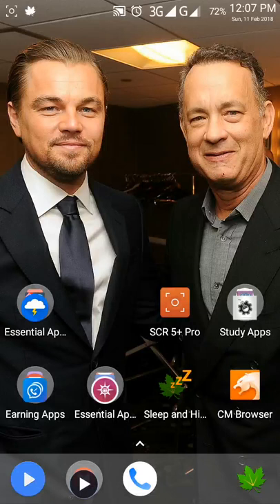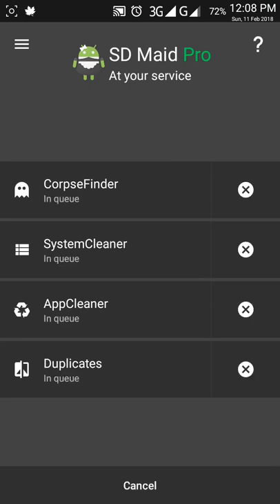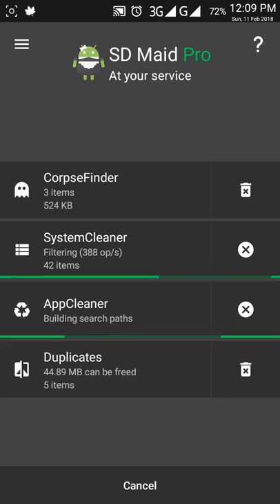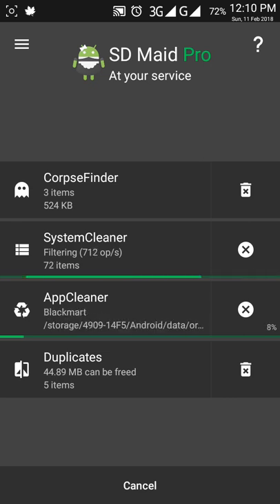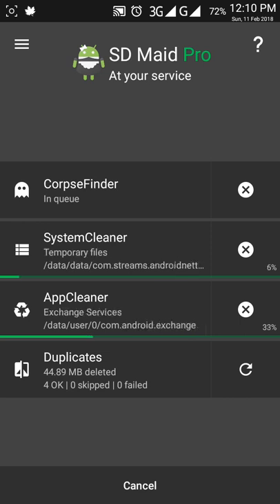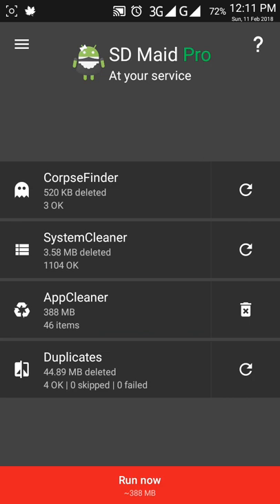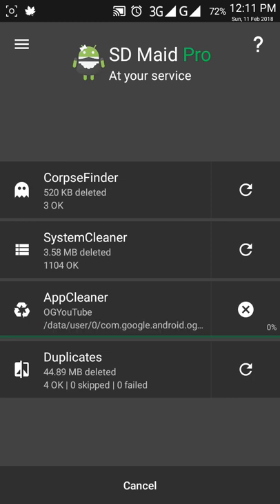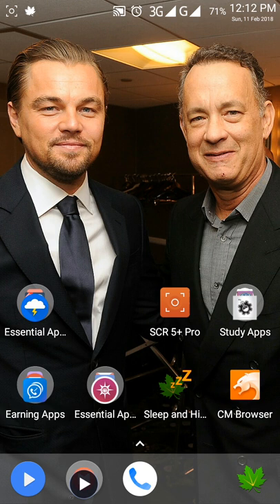How to clean phone memory cache, system, duplicate files? | Fast your android phone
How to clean cache, system, duplicate files? | Fast your android phone
Clean your android phone junk files through this amazing app.
SD Maid app for Android, to make your android phone fast and amazed, Lag free.

SagorTech_YouTube